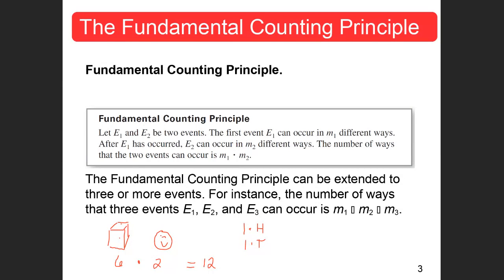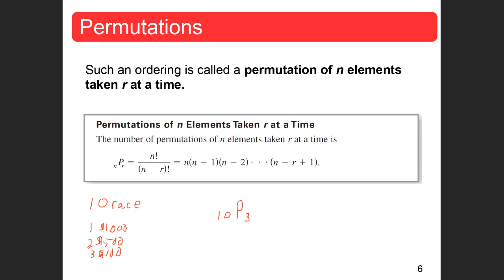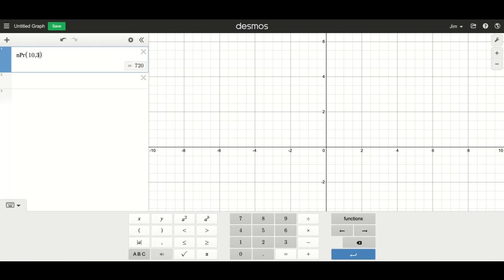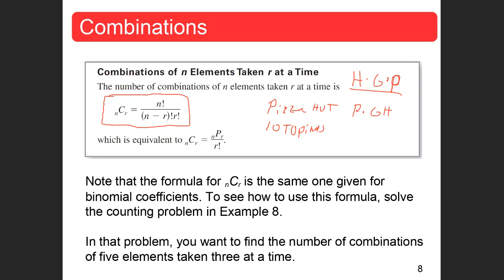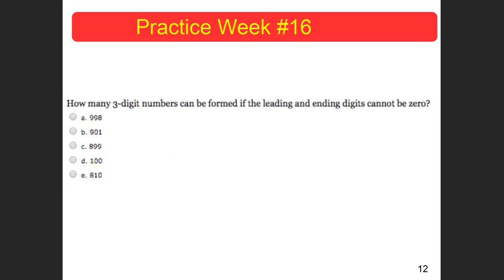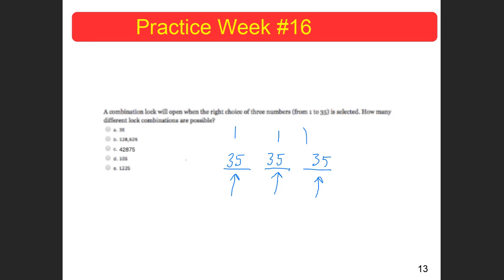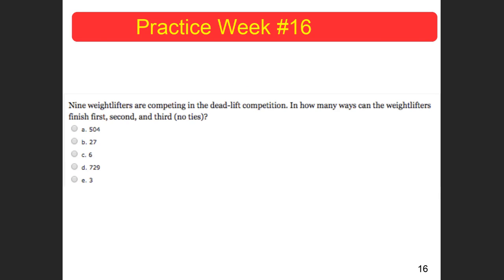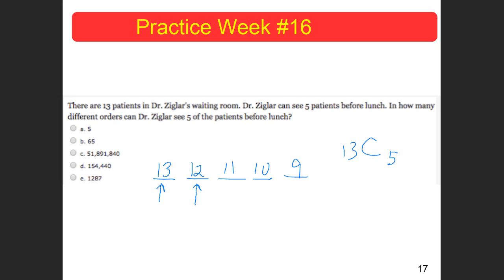PC S2 week 16 live